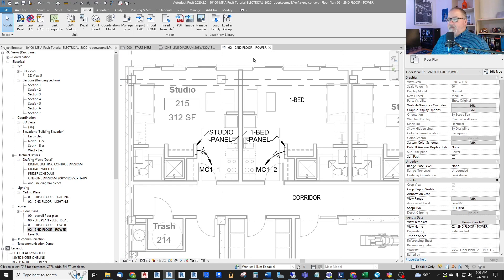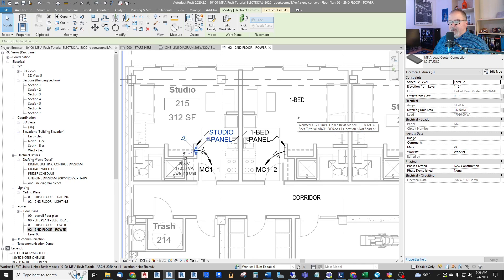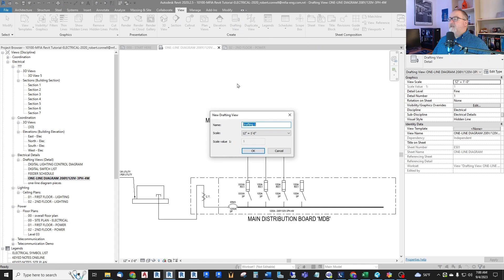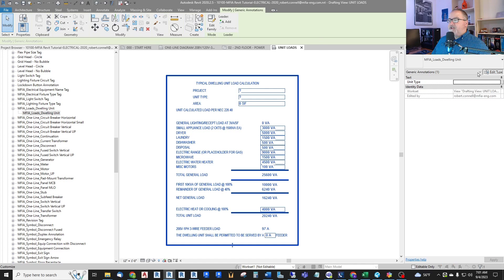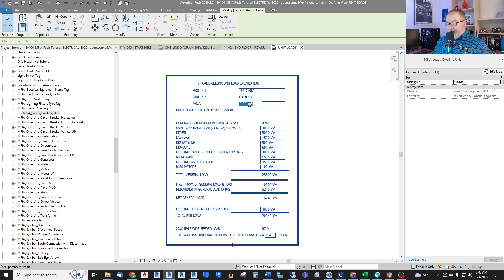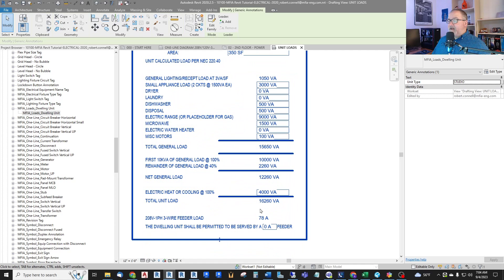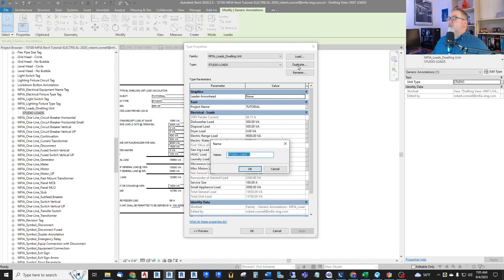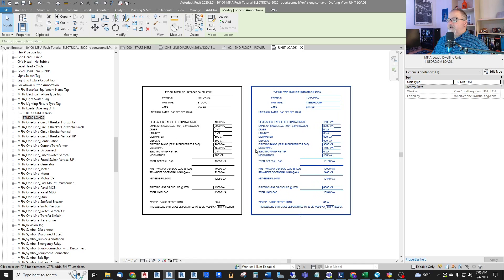REVIT MEP Add Individual Dwelling Unit Load Calcs - Electrical Tutorial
This is a short lesson on adding individual dwelling unit load calcs to your electrical revit model, utilizing a custom family generic annotation.